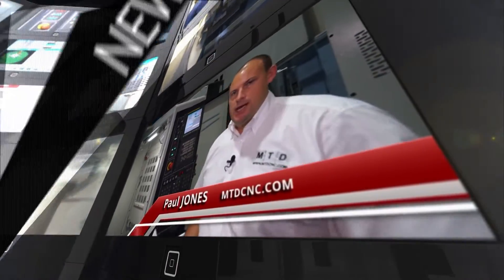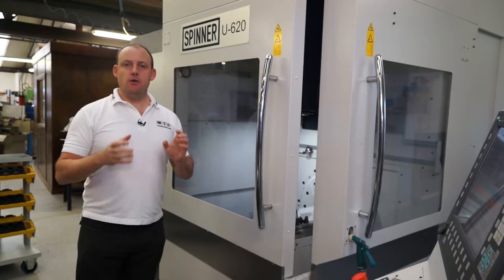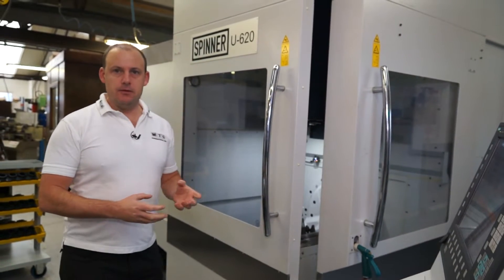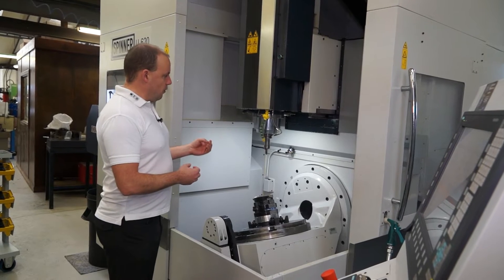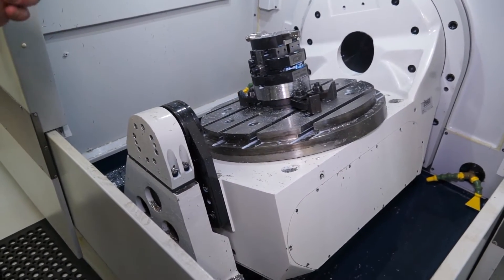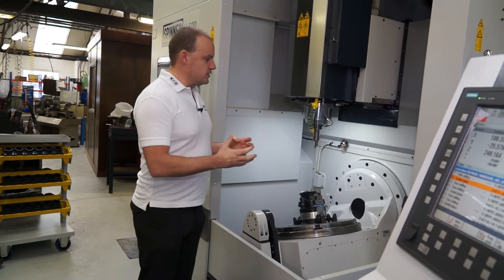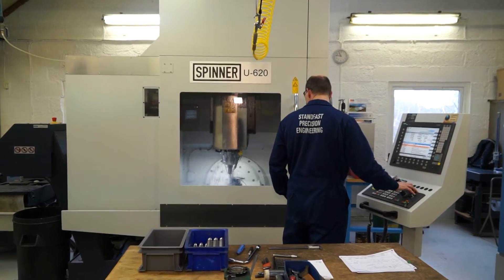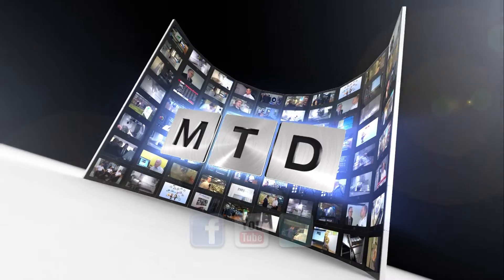Spinner 5 axis VMC U620 machining centre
A new machine review from MTD, this Spinner 5 axis VMC U620 machining centre is ideal for engineers demanding versatility...see more from Spinner